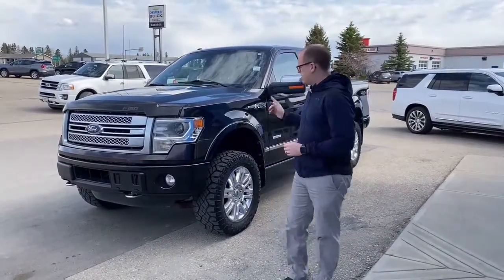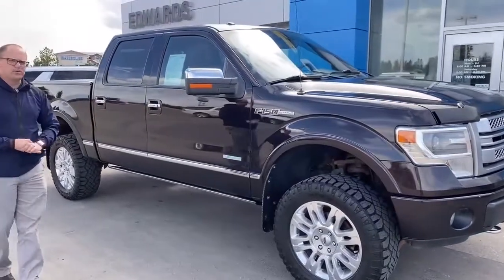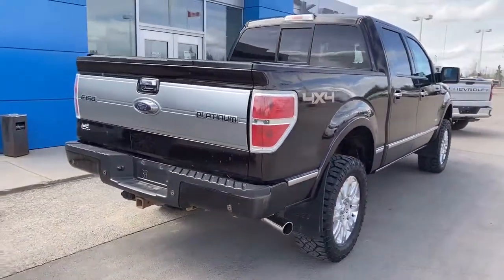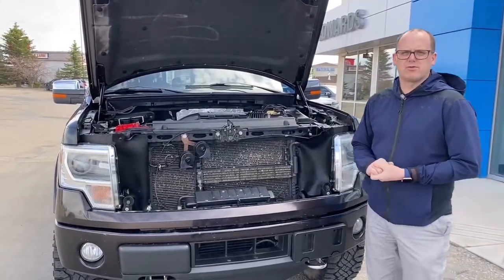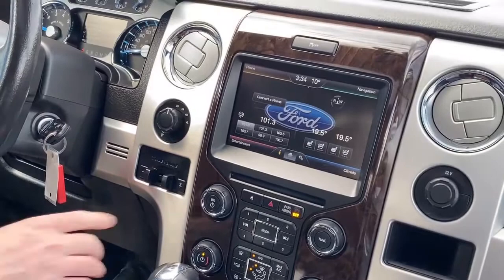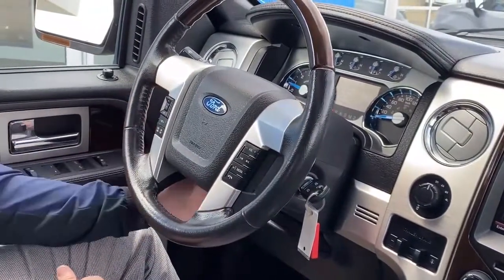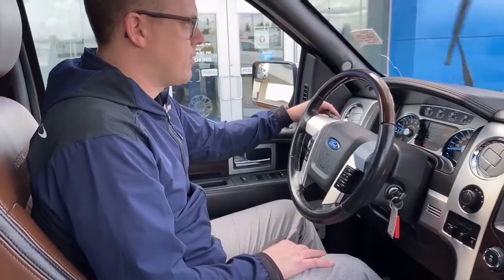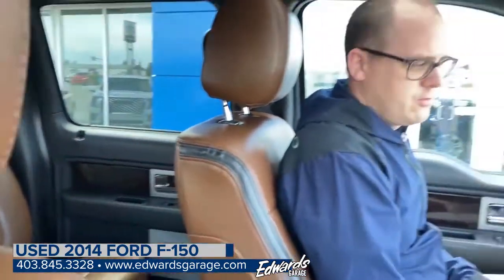Used 2014 Ford F-150 | Edwards Garage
Used 2014 Ford F-150
Check out this 2014 Ford F-150 Platinum with everything you need! Equipped with Leveling Kit Heated/Cooled Leather Buckets, Sunroof, Programmable Garage Door Buttons, Tonneau Cover, Backup Camera, Rear Parking Sensors, Keypad Entry, Dual Climate Control, Bluetooth and more!
Edwards Garage is proud to serve Rocky Mountain House, Nordegg, Sylvan Lake, Red Deer, Olds, Sundre, Drayton Valley, Edmonton & Calgary and area for 90 years!

73611